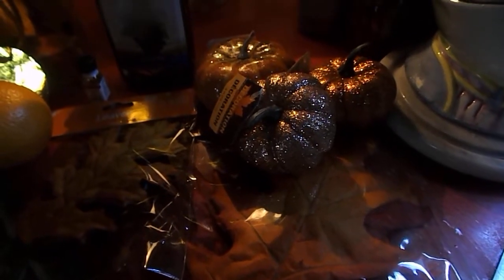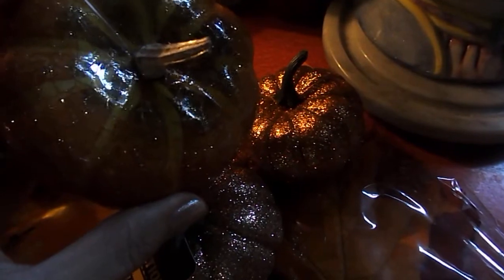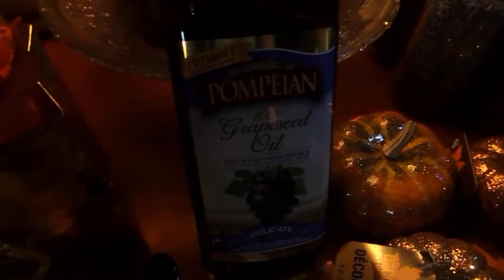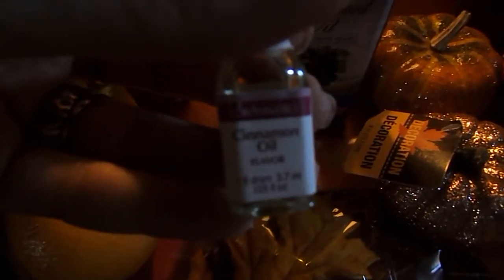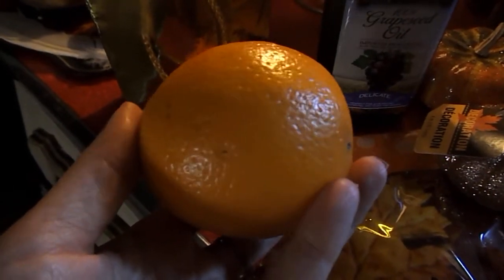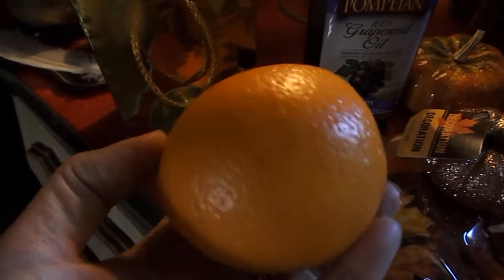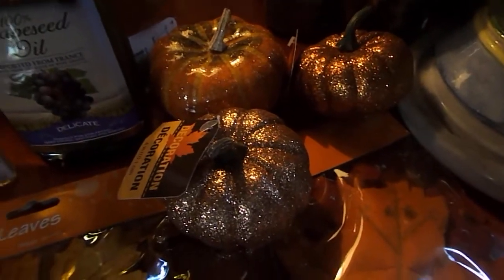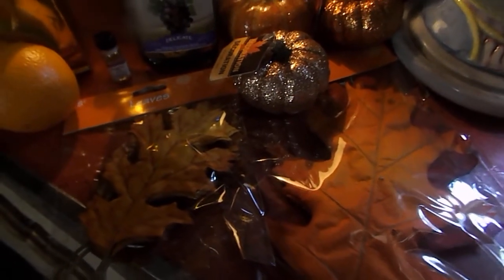Collected Treasures for an Autumn Harvest, Thanksgiving/Mabon Altar Sacred Space Space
I found these lovely treasures for an Autumn/Mabon Thanksgiving Altar Sacred Space